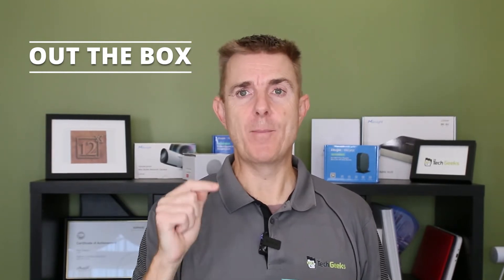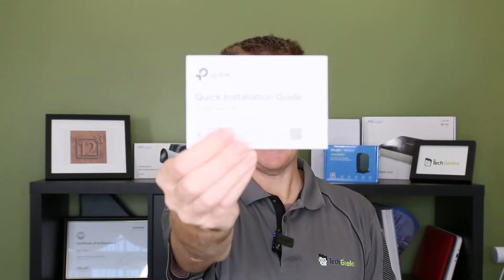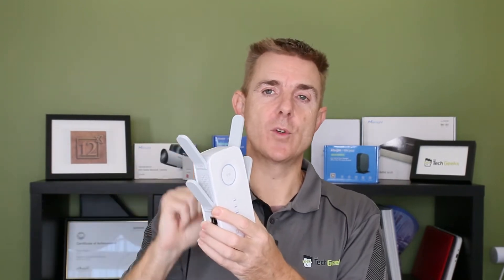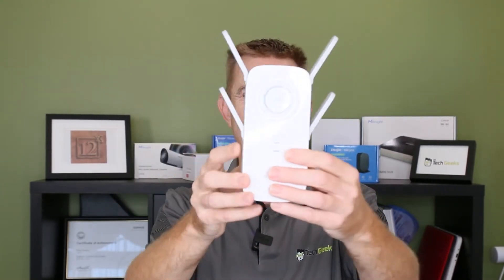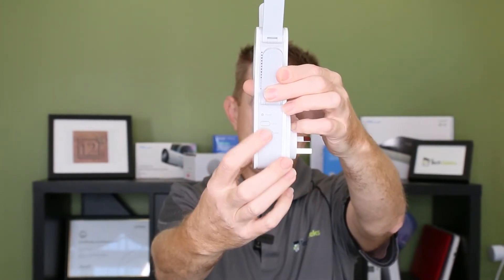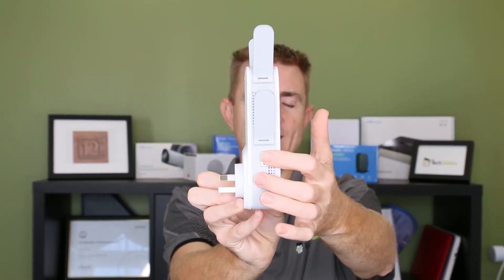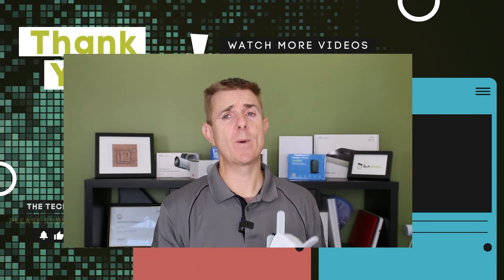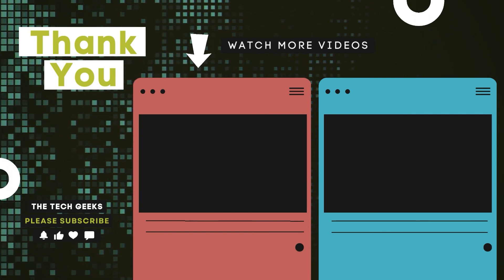Out the Box Series - TP-Link RE650 Wireless Extender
This short few minute video, gives you a quick overview of what you can find in the box when you receive your TP-Link RE650 Wireless Extender.
TP-Link RE650 AC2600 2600Mbps Wi-Fi Range Extender 800Mbps@2.4GHz 1733Mbps@5GHz 1x1Gbps LAN 4xAntennas 4×4 MU-MIMO Beamforming Access Point Mode

The TP-Link RE650 reaches industry-leading maximum speeds of up to 800Mbps on 2.4GHz, 1733Mbps on 5GHz. Provides the speed and elite performance necessary to support your most demanding online applications, including simultaneous 4K streaming and lag-free gaming.

Chapters
00:00 - Introduction
00:26 - Overview
01:39 - Technical specs
01:52 - The device
03:15 - Outro